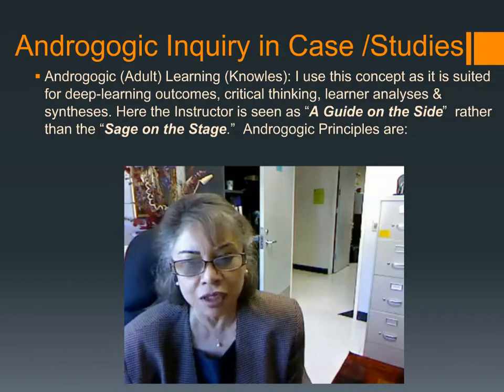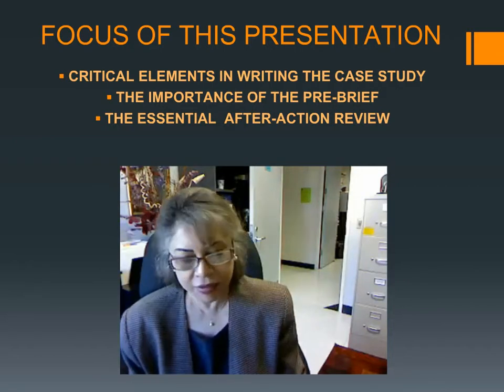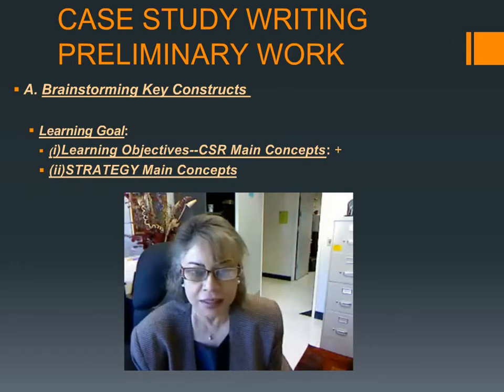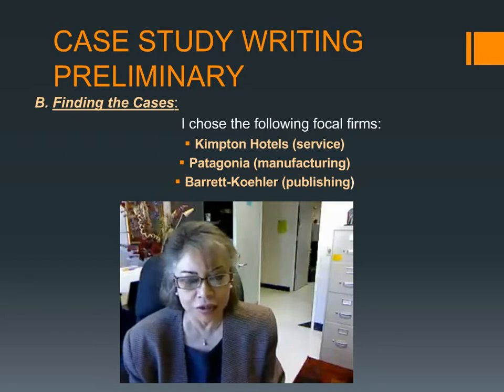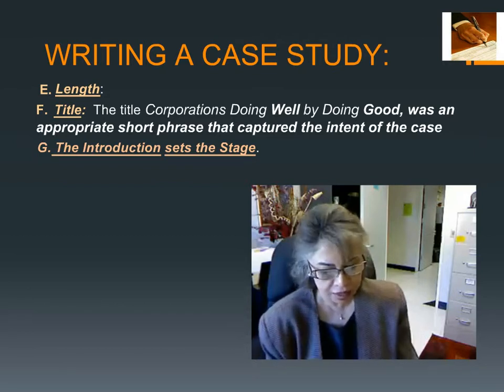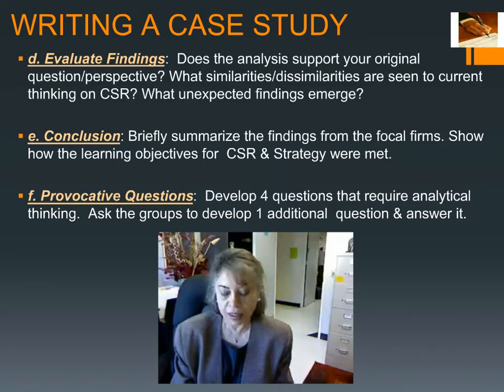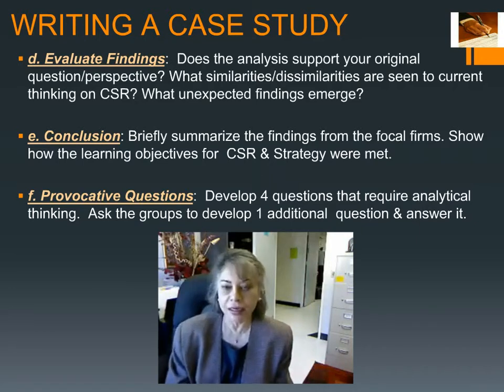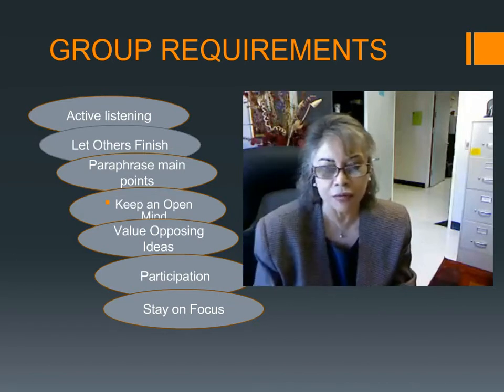Breena Coates Case Study Socratic Method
Socratic Method